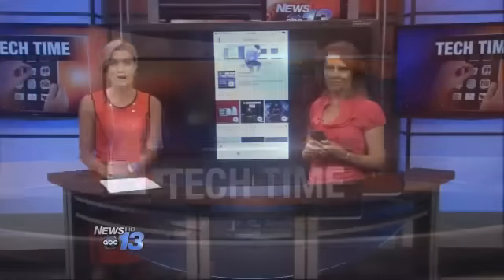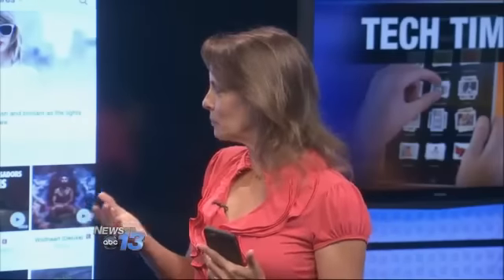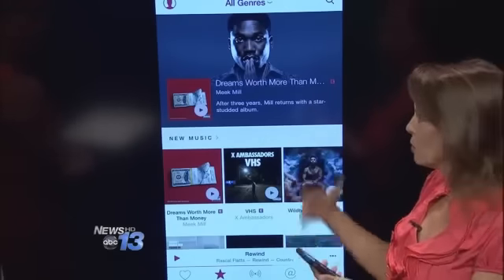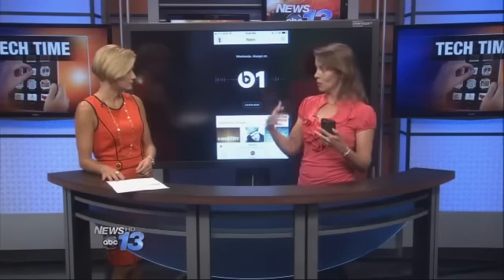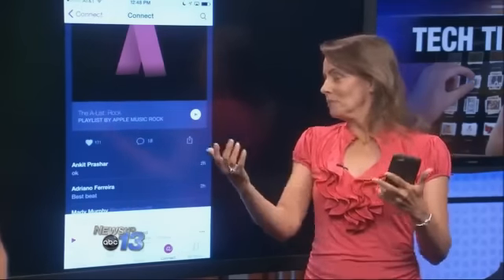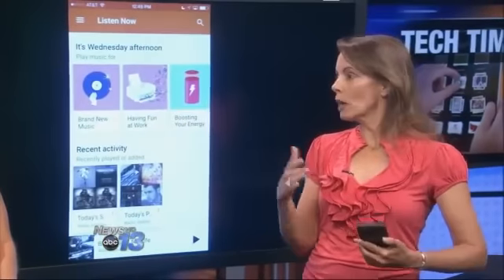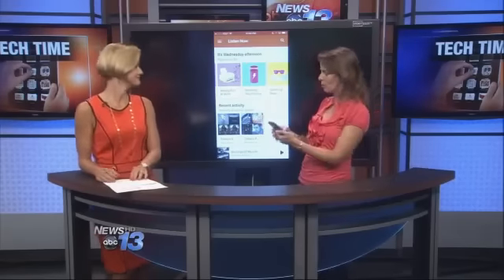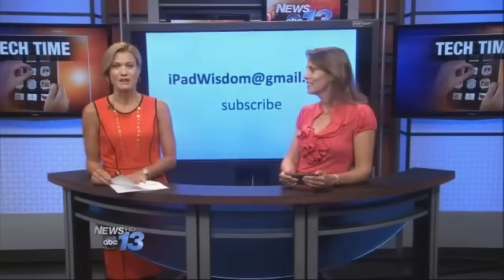Apple Music vs Google Play Music and Spotify. Review, demo and features.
Check out the new features in Apple Music and compare them to Google Play Music and Spotify.    See the full article with a lot more details

See what features come with the free and paid versions of Apple Music, Spotify, Google Play in the article.